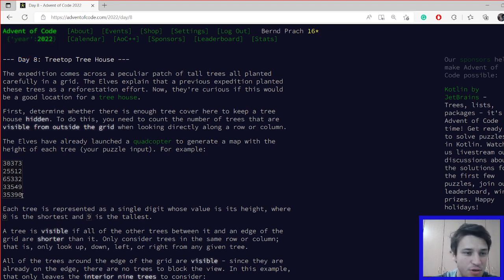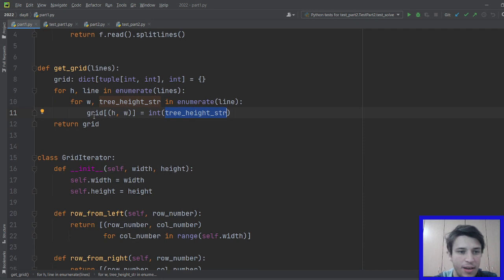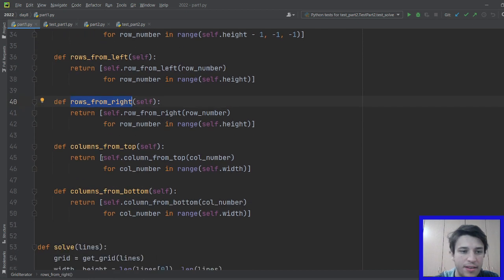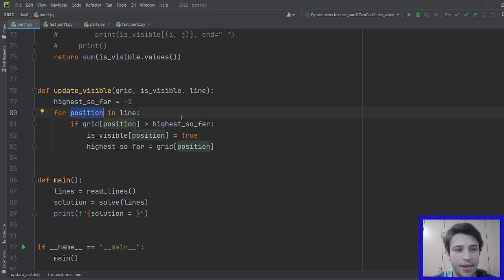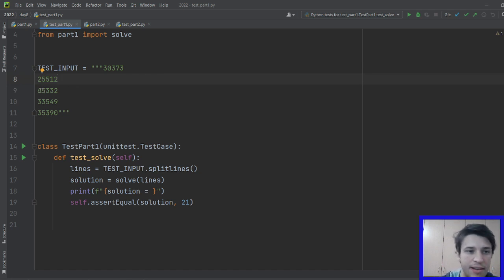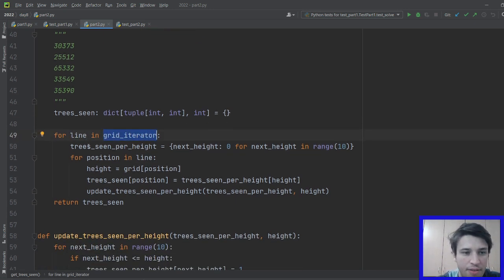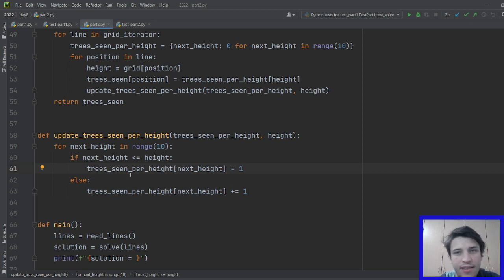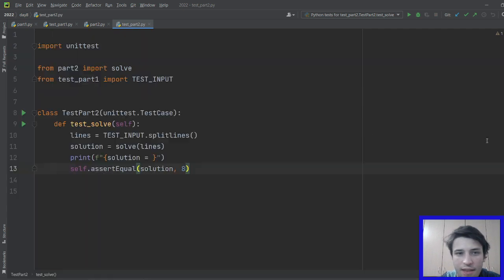Advent of Code 2022, Day 8, Python Solution